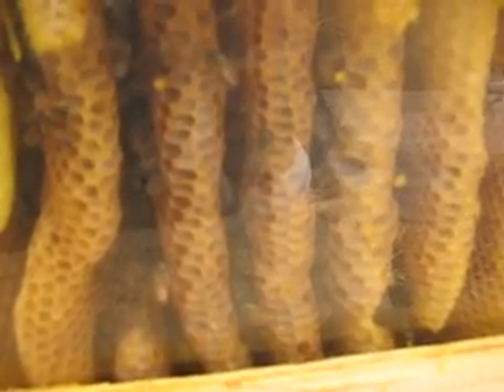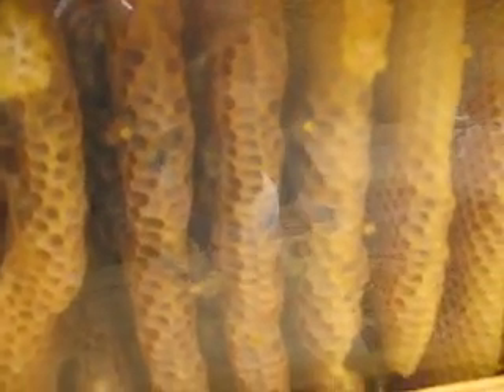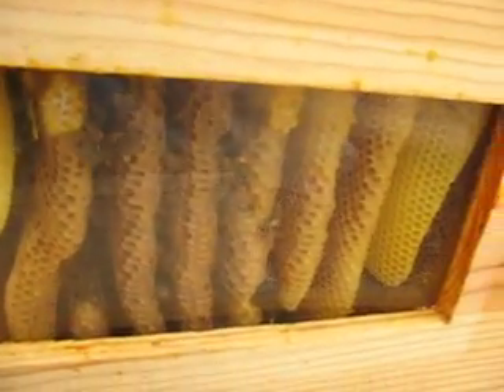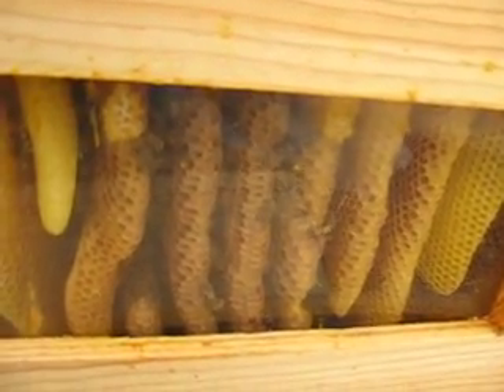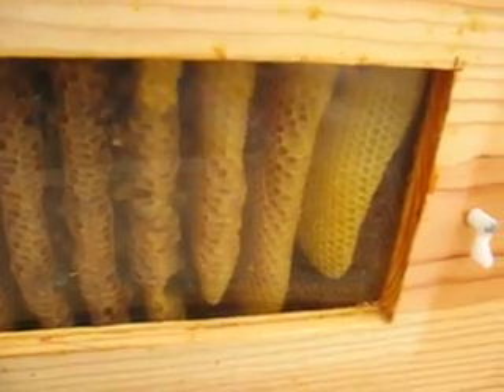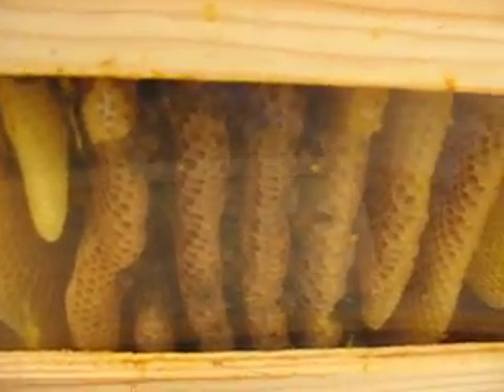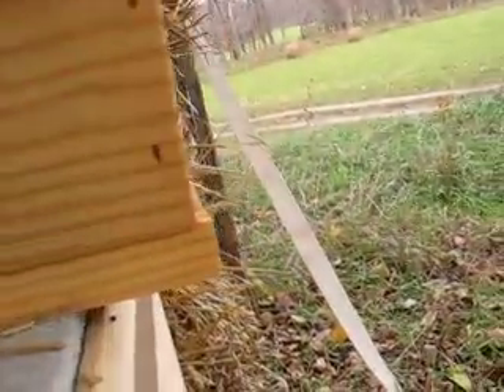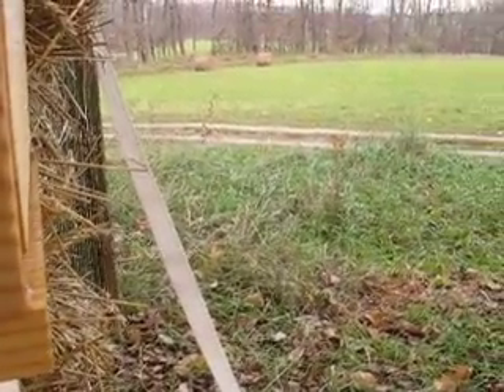November Bees 11 2 11 003